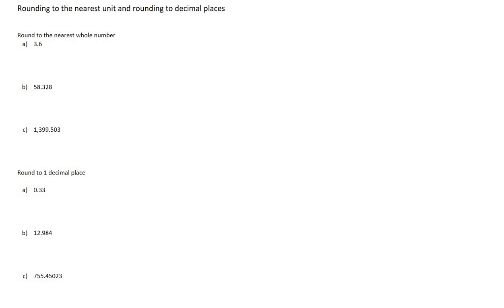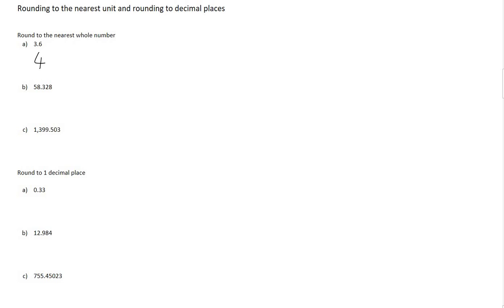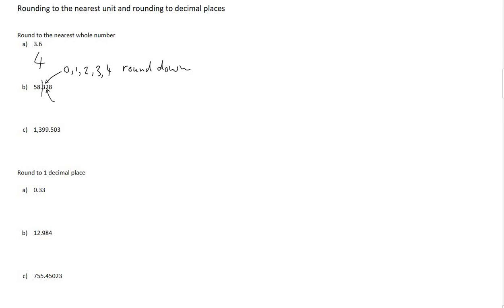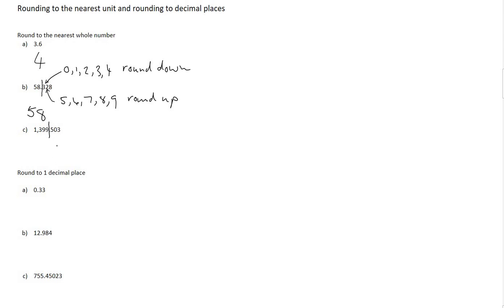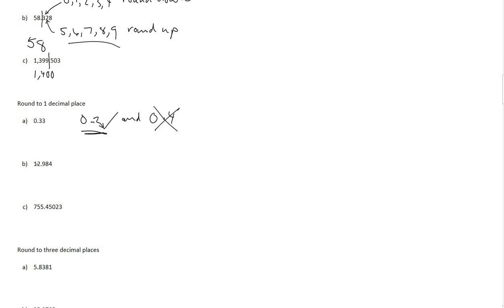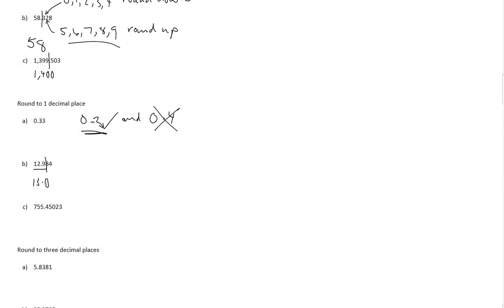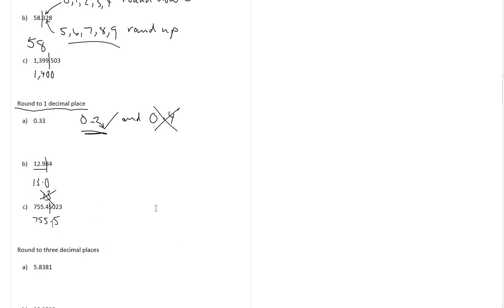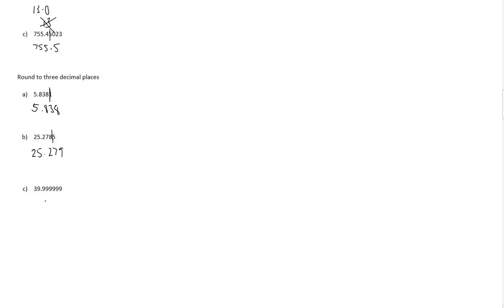Rounding 2 Whole numbers and decimal places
We show you how to round any decimal number to the nearest whole number, and how to round to any number of decimal places.